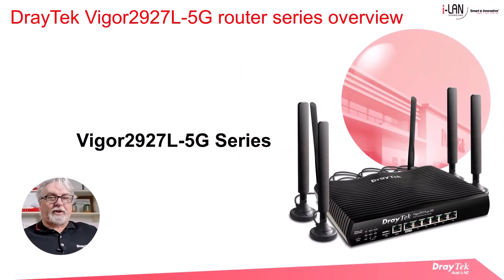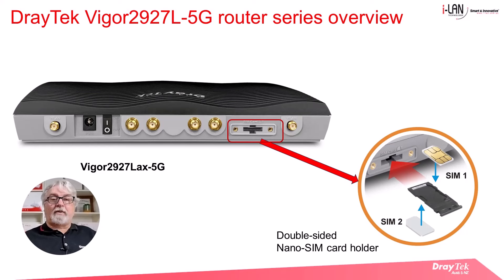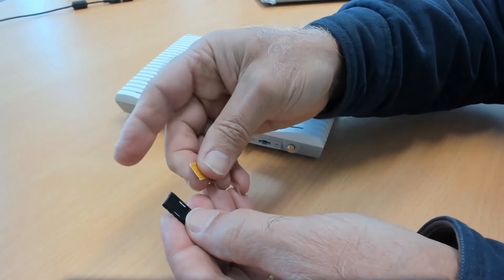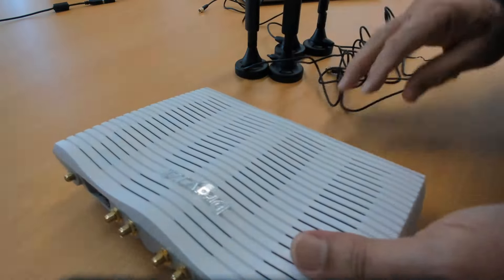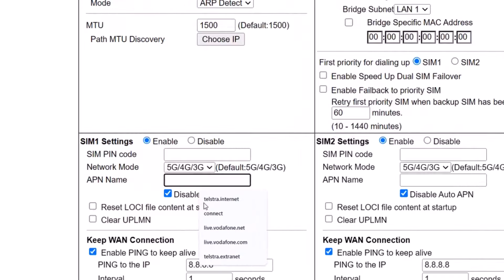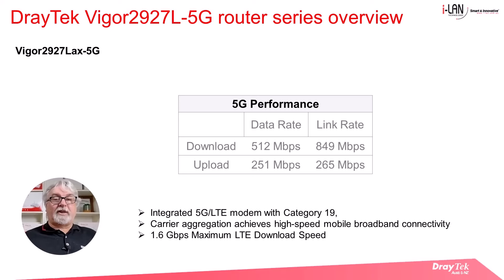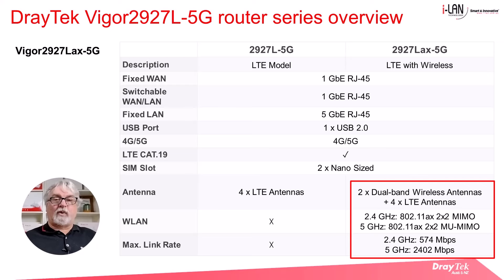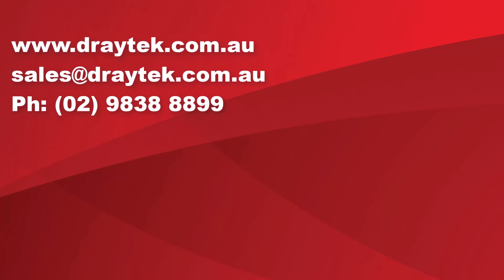DrayTek Vigor2927L-5G router series overview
Introducing the Vigor2927L-5G series.
There are two router models in this series: the Vigor2927L-5G, which is the base model, and the Vigor2927Lax-5G which is Wi-Fi 6 enabled for wireless LAN devices. Functionally, they are identical to the Vigor2927 router, with the main difference being the integrated 4G/5G modem.

00:00 Intro
00:41 Key Features
01:54 SIM installation
04:03 Antenna installation
06:03 Configuration
08:19 5G Performance
10:14 Model comparison
11:53 Outro